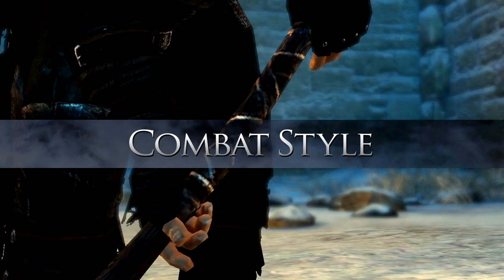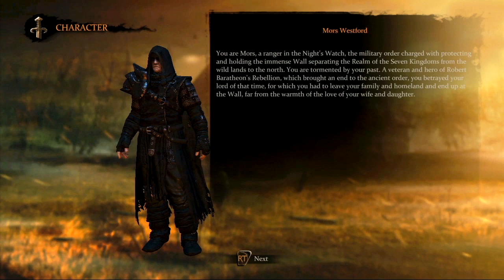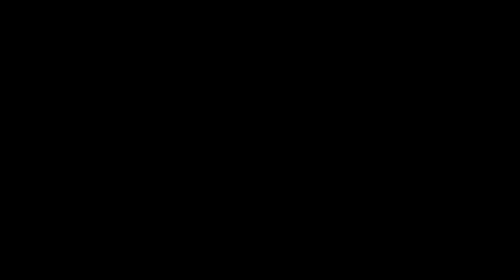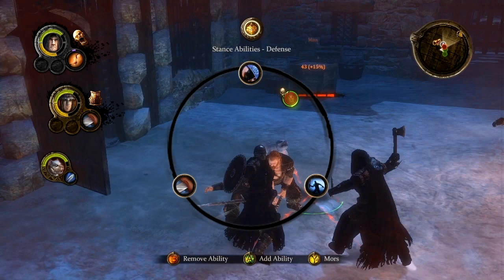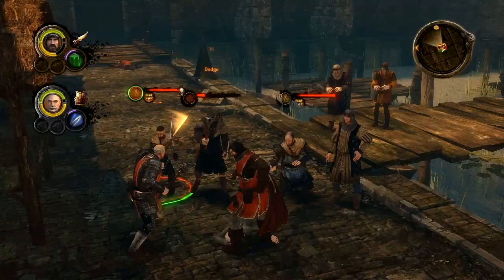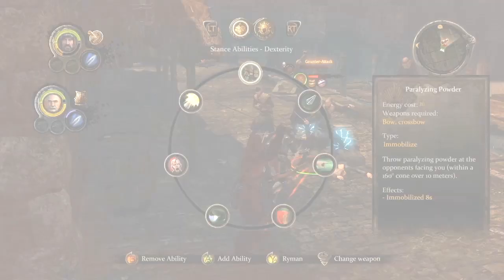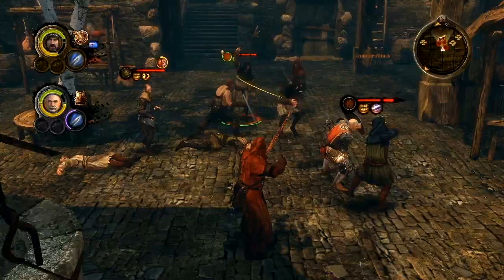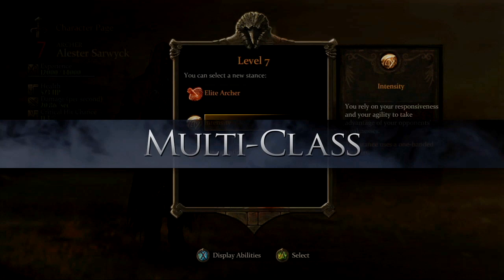Game of Thrones: Combat-System Trailer (EN)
Today Game of Thrones RPG shows off the combat system with an exclusive narrated video trailer that details the gameplay mechanics.

This role playing game for PlayStation® 3, Xbox 360® and PC, based on the famous universe from George R.R. Martin's saga and the HBO television series, should please all RPG players who seek perilous quests, compelling stories and epic battles! Discover today the very first look at its combat system, promising tactical and spectacular battles!

Today's new video will immerse players into the combat system of Game of Thrones and its bloody battles. All along your adventure, numerous enemies will challenge you. To defeat them, you will have the ability to slow down time during combat to analyze, anticipate and adopt the best strategy to attack or defend yourself. You can plan multiple special attacks for each of your playable characters and activate them at the right moment to amplify their effect. A large selection of armor, weapons and skills will be at your disposal, based on the choice you made for each of your character's classes and abilities.

Visit the official European website to discover more details on the combat system, the different classes, and the hundred available skills.